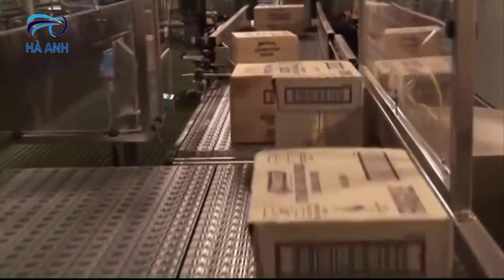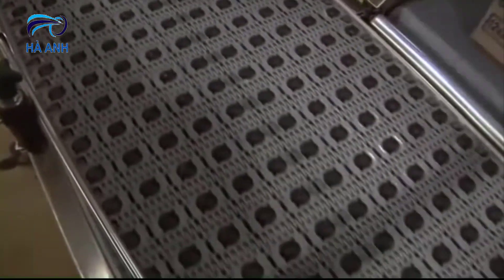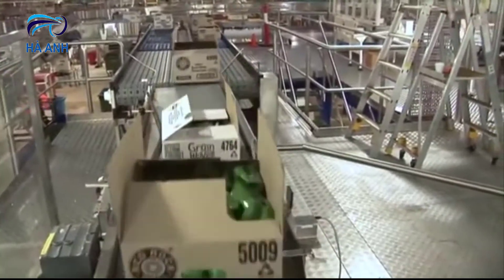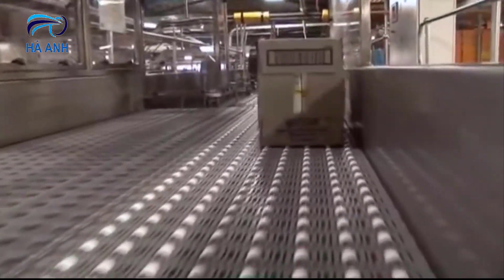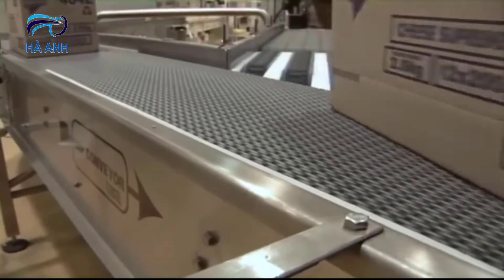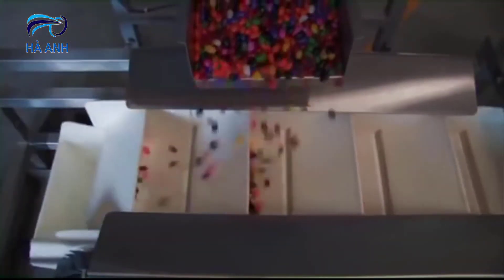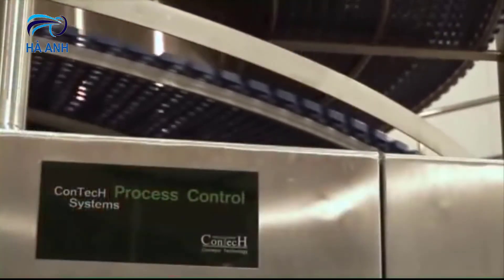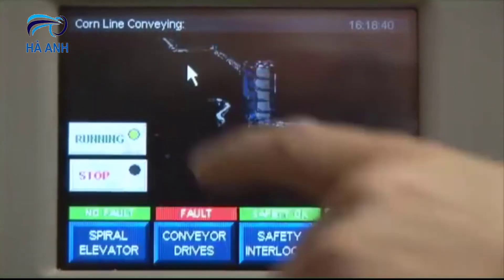Các loại băng tải dùng trong công nghiệp - Băng Tải Hà Anh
Các loại băng tải dùng trong công nghiệp
- Phân loại theo con lăn truyền động: Băng tải con lăn truyền động, băng tải con lăn không truyền động.
Băng tải xích nhựa. Được sử dụng trong các ngành công nghiệp, vận chuyển linh kiện điện tử. ...
Băng tải PVC. ...
Băng tải cấp liệu. ...
Băng tải sấy. ...
Băng tải PU. ...
Băng tải xoắn ốc. ...
Băng tải lưới inox công nghiệp. ...
Băng tải cao su.

CÔNG TY TNHH SẢN XUẤT THƯƠNG MẠI VÀ PHÁT TRIỂN CÔNG NGHỆ HÀ ANH chuyên sản xuất băng tải, băng chuyền, con lăn, hệ thống tự động hóa trong nhà máy,.. gắn với nghiên cứu ứng dụng khoa học công nghệ. Qua nhiều năm xây dựng và phát triển, Công ty Hà Anh đã tạo ra những sản phẩm có chất lượng và giá trị kinh tế cao, tạo dựng được lòng tin dùng của khách hàng. Sản phẩm mang thương hiệu Hà Anh đã tạo được vị thế trên thị trường trở thành bạn hàng truyền thống của nhiều đơn vị trong ngành phụ trợ công nghiệp.
CÔNG TY TNHH SẢN XUẤT THƯƠNG MẠI VÀ PHÁT TRIỂN CÔNG NGHỆ HÀ ANH
Địa chỉ : Km9 + 700 Đại Lộ Thăng Long, An Khánh, Hoài Đức
LĨNH VỰC HOẠT ĐỘNG CHÍNH:

- Sản xuất, thiết kế băng tải, hệ thống băng tải công nghiệp.
- Tư vấn và lắp đặt các loại băng tải thông minh.
- Sản xuất và lắp đặt các sản phẩm con lăn công nghiệp và băng tải con lăn
- Sản xuất và lắp đặt các hệ thống băng chuyền lắp ráp linh kiện điện tử
- Tư vấn và cung cấp giải pháp tự động hóa công nghiệp.
- Lắp đặt, sản xuất bàn thao tác, bàn lắp ráp công nhân.
- Giá kê công nghiệp, giá kệ kho hàng.
- Giải pháp và dịch vụ kỹ thuật nhà máy